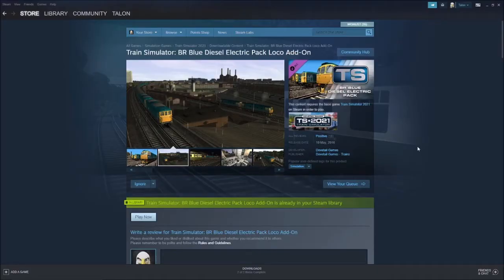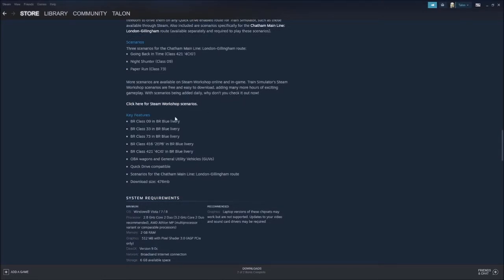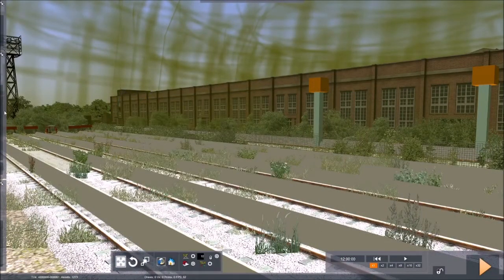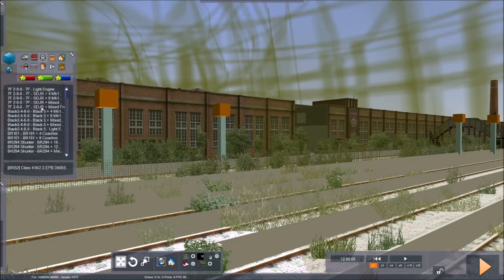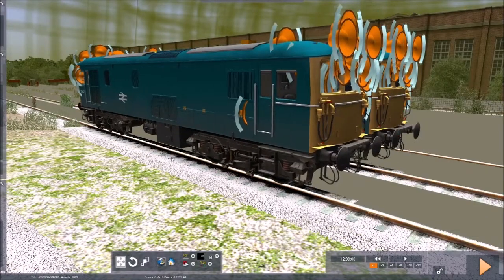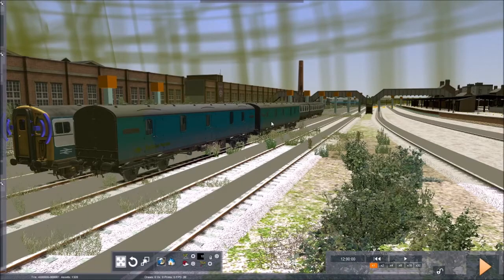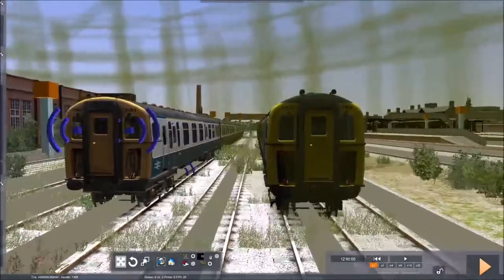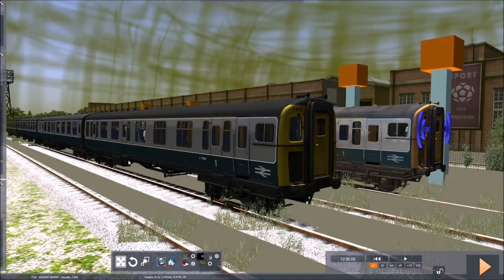Train Simulator Blue Diesel Electric Pack DLC Review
One of the packs that gives you a lot of engines for a small(ish) price, a quick look at what it comes with...